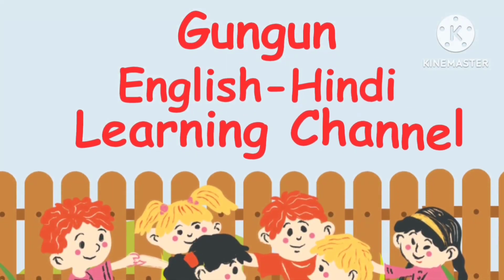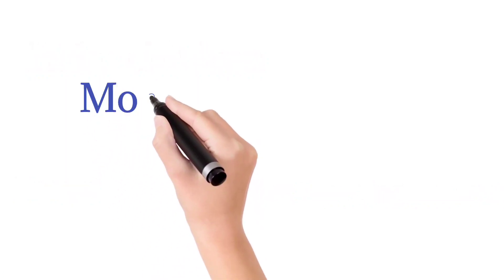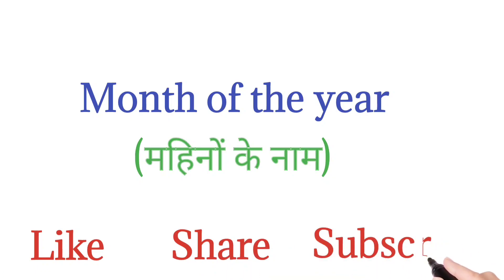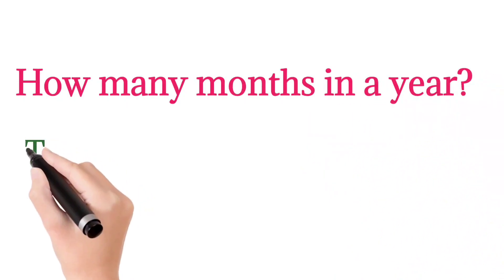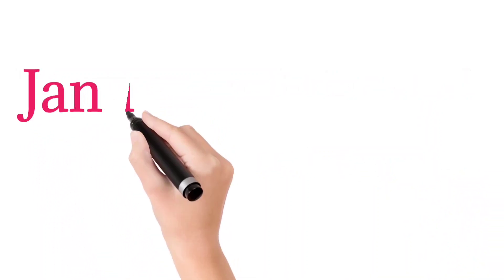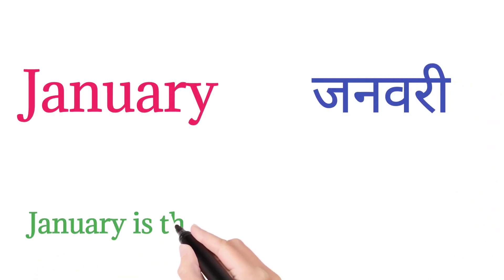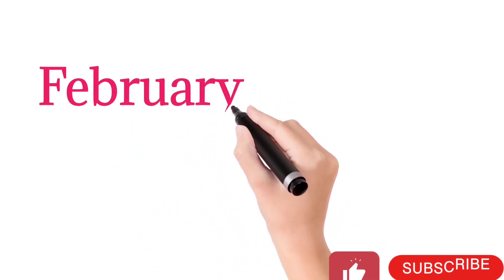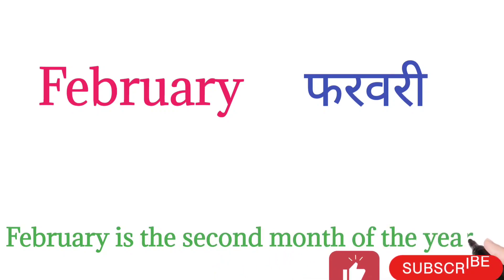Learn Month of the year | January February Months Name|January February ki spelling| Mahino ke naam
Related Search quire-
Learn month of the year
January February month name
January February ki spelling
mahino ke naam
months name
months name in hindi
months name in english
months name january february
months
months in hindi
months of the year song
months of the year in spanish
months of year song
beautiful
months of the year song good and the
months of the year
months of the year song for
kindergarten
months of the year for kids
months of the year in french
months of the week
12month of the year
months of the year spelling
months name
months name hindi mein
months name 12
mahino ke naar
mahino ke naam english mein
mahino fagan ko rajasthani song
download
mahino ke naam hindi mei
january february
january february months name
january
january february song
january song
january current affairs 2024
january february hindi mai
january 26 bhashan
january current affairs 2023
january february march april
january february
january february march
january february sunday monday
january february song
january february hindi mein
january february english mein
january february speling

                  श्री शिवाय नमः स्तुभ्यम